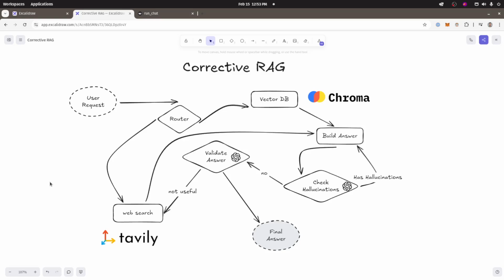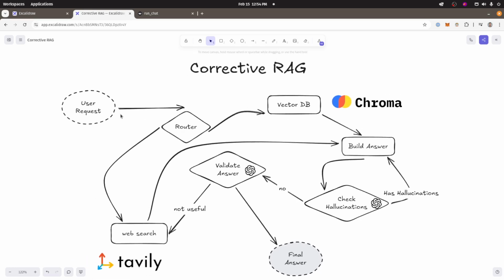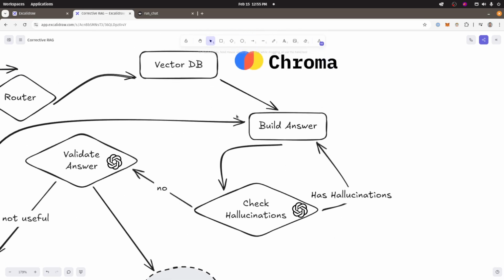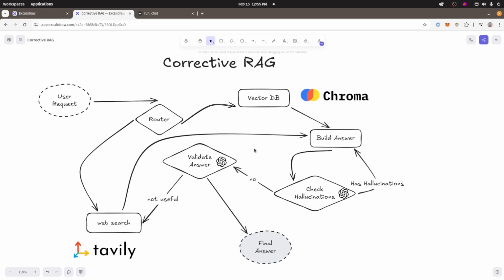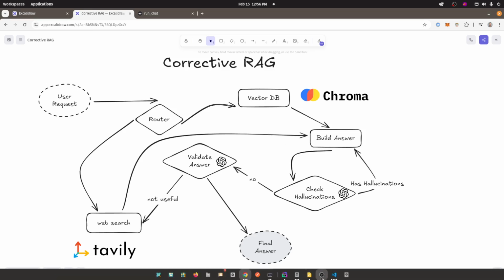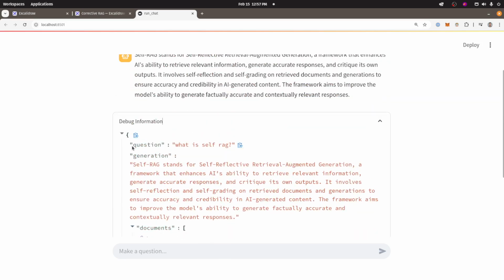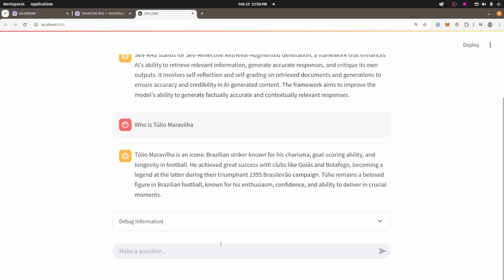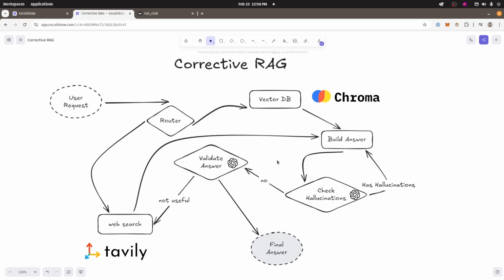Corrective RAG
⚡Building a self-correcting RAG system! Just implemented a Corrective RAG that ensures high-quality, factual responses by validating information at multiple checkpoints. 🤖

🔍 Key Features:
- Auto-routes questions between local knowledge base and web search
- Verifies document relevance before using them
- Checks for hallucinations in generated responses
- Validates if answers truly address user questions

🛠️ Tech Stack:
- Python + LangGraph for workflow orchestration
- LangChain for RAG components
- Chroma Vector DB
- OpenAI for LLM operations
- Streamlit for UI

🎯 Result: More reliable and accurate responses, eliminating common RAG pitfalls like hallucinations and irrelevant retrievals.

hashtag#AIEngineer hashtag#RAG hashtag#LLM hashtag#OpenAI hashtag#LangChain hashtag#AI hashtag#NLP hashtag#DataEngineering hashtag#Python hashtag#CorrectiveRAG hashtag#Tavily hashtag#FullStackEngineer